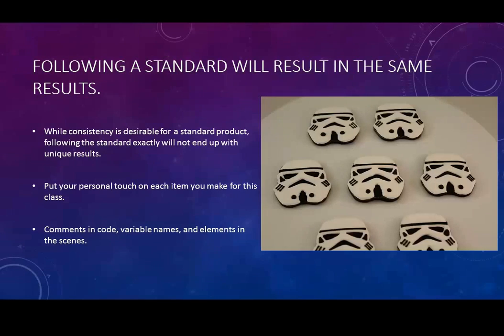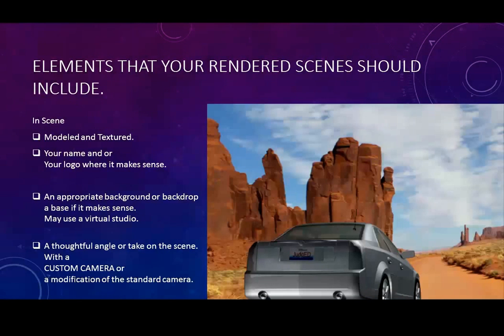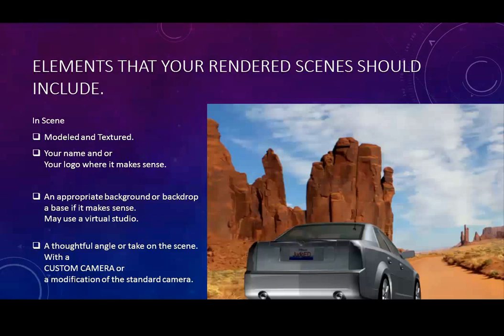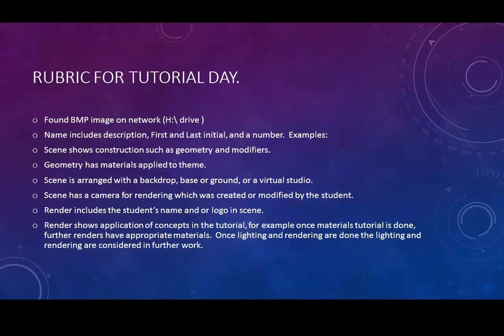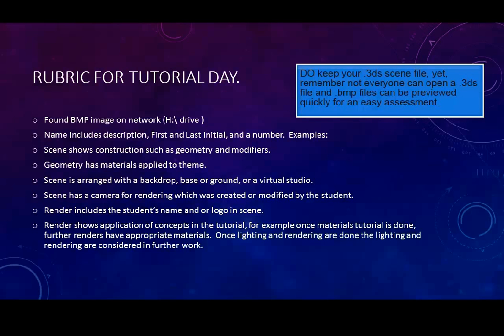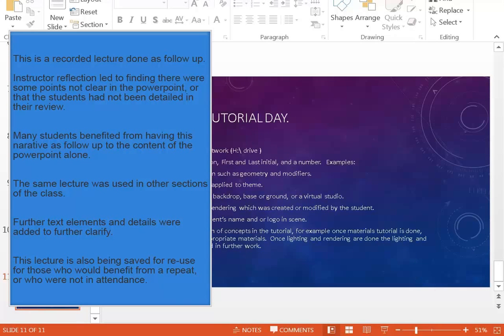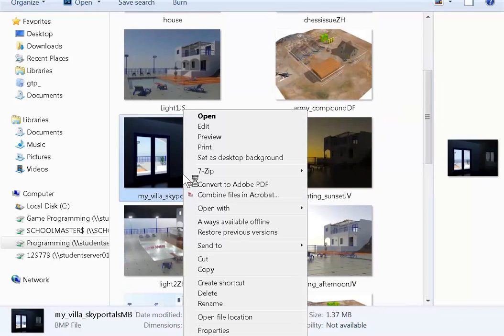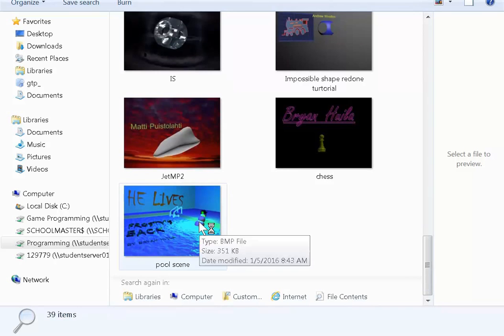Make It Yours, creating scenes that show your identity. Be true to your style. 3D modeling.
When you create a scene, make it unique to your style and your identity.  Value your identity.  Everyone can follow step by step instructions, yet even in practice and learning there are ways to express your unique self.  Ideas work in blender, maya, 3ds max, or other modelling software.